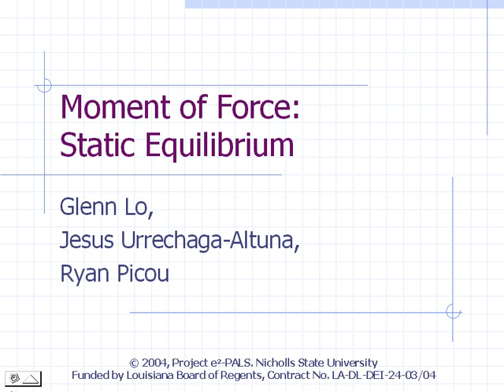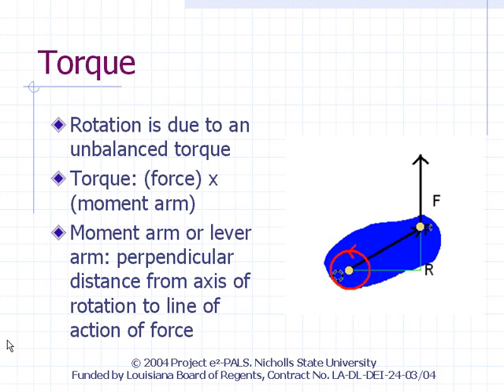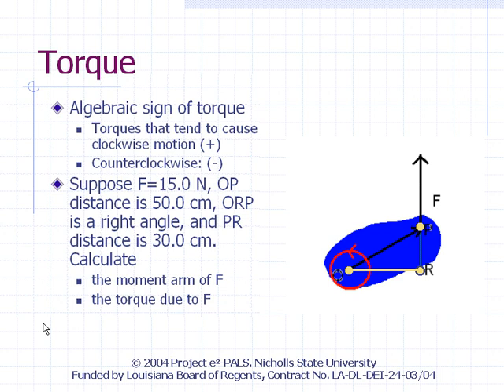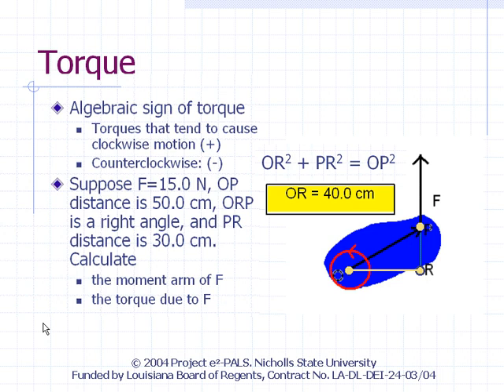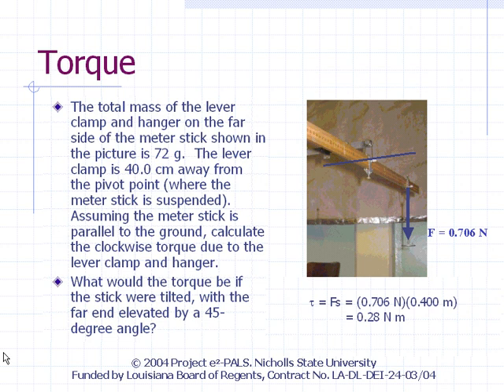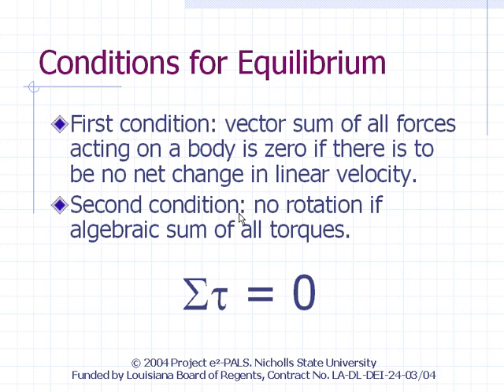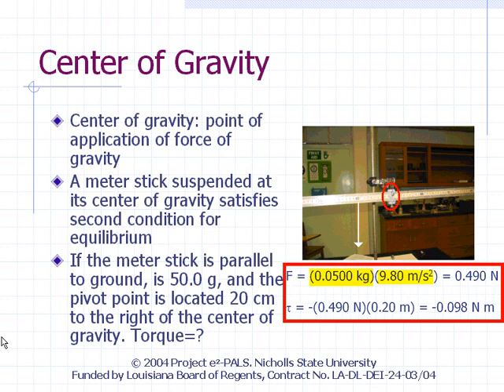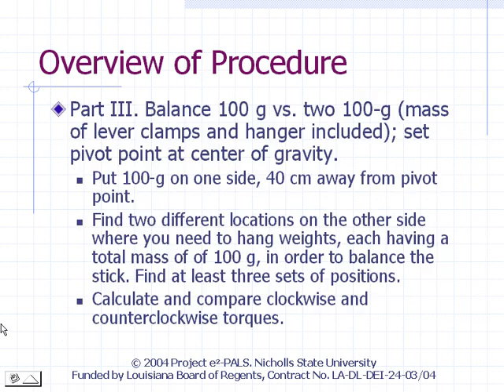Physics Pre-lab lecture: Moment of Force (Static Equilibrium)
Moment of Force - Static Equilibrium